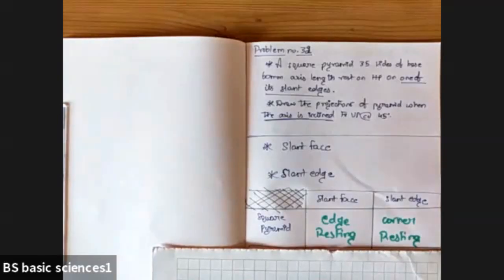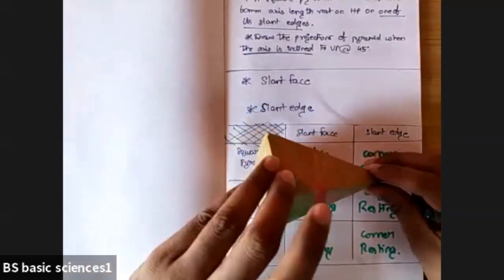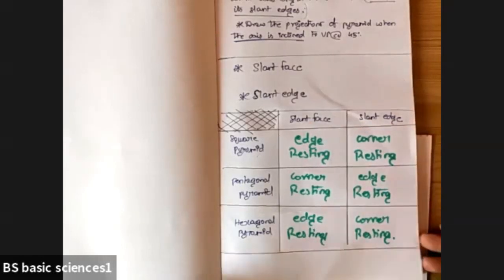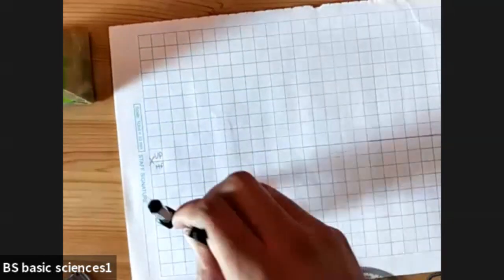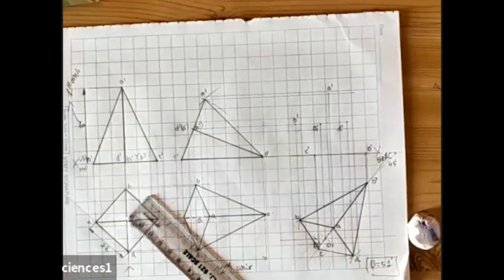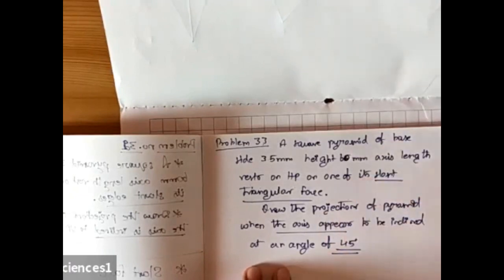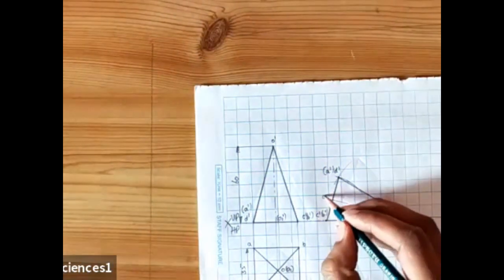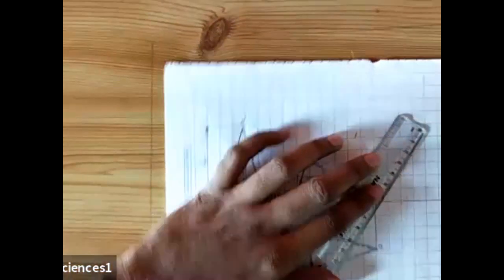PROJECTIONS OF SOLIDS / PART-4 / ENGINEERING GRAPHICS /18EGDL15/25 /VTU SYLLABUS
This is the forth video of Projections of Solids, which is been solved manually.